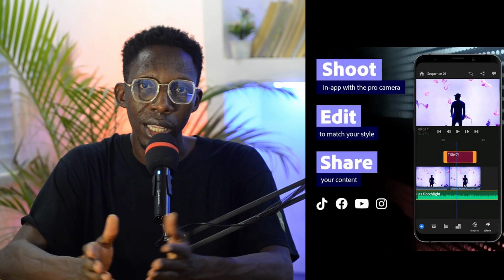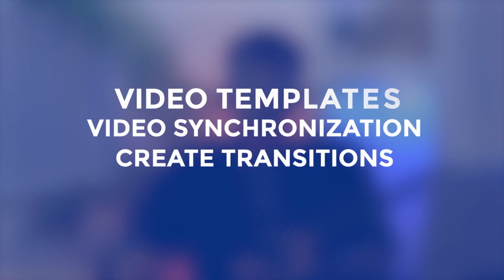5 Must-Have Smartphone Video Editing Apps in 2023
Welcome to our tutorial on the top five smartphone video editing apps in 2023! In this video, we'll take you through our hand-picked selection of the best apps that will help you transform your raw footage into a masterpiece on the go. From powerful editing features to user-friendly interfaces, these apps have it all.